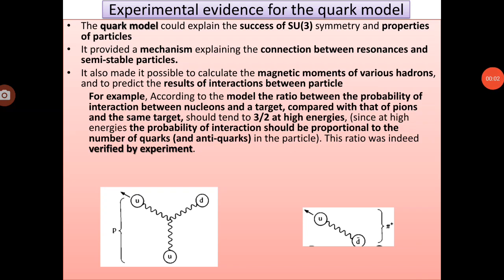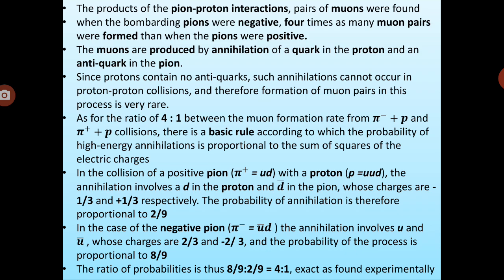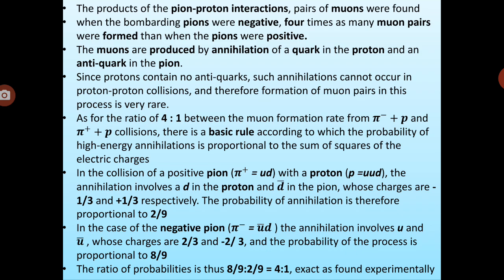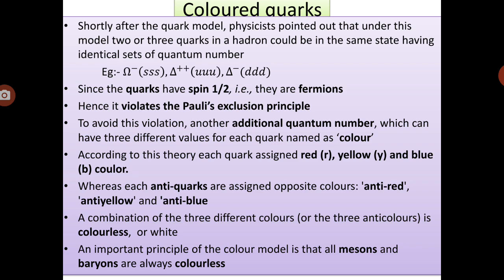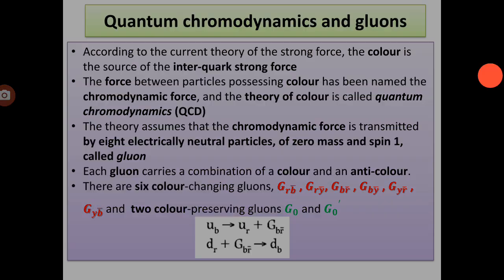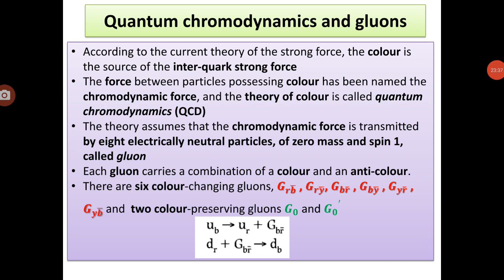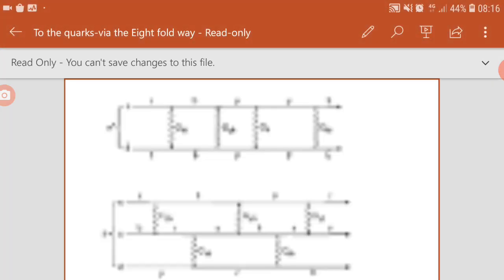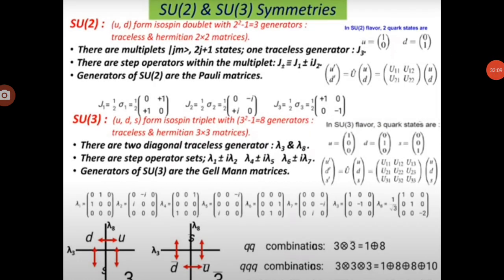Experimental Evidence for Quark Model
Experimental Evidence, Colours Quarks, Quantum Chromodynamics, Gluons